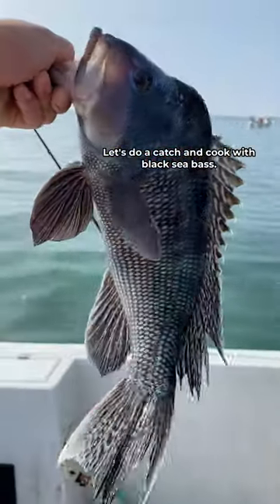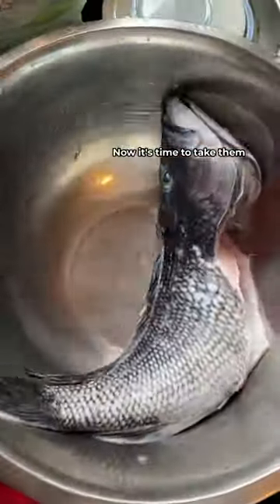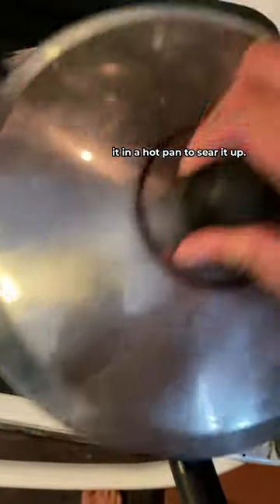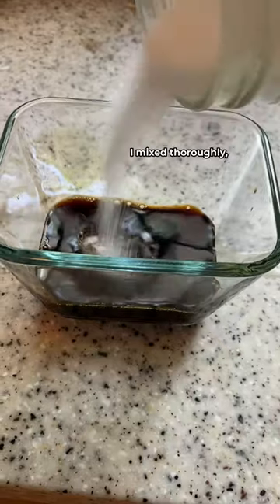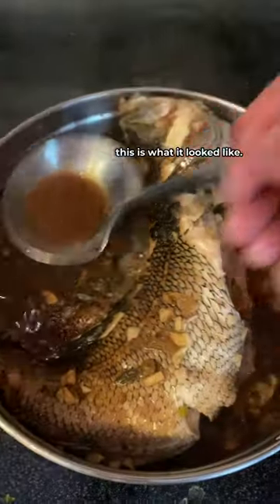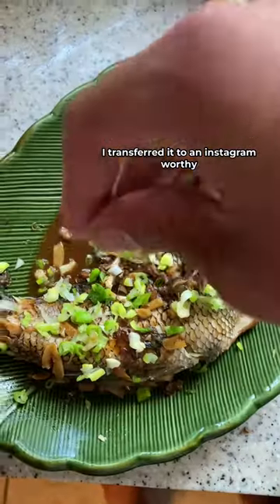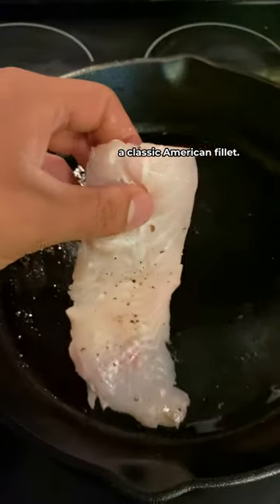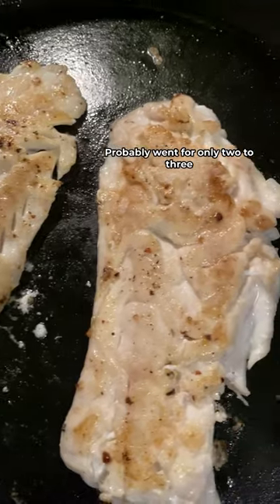I Caught Fish and Cooked It for Friends